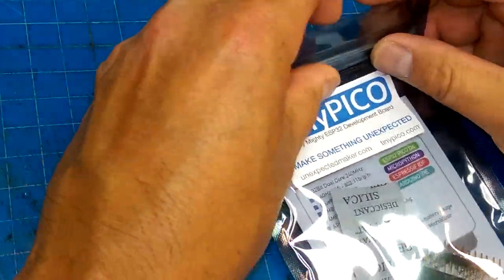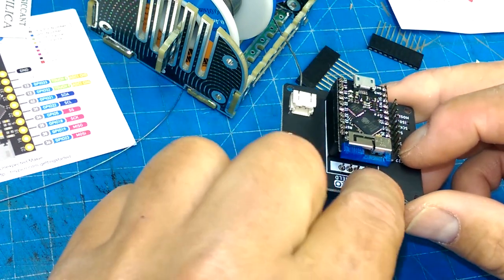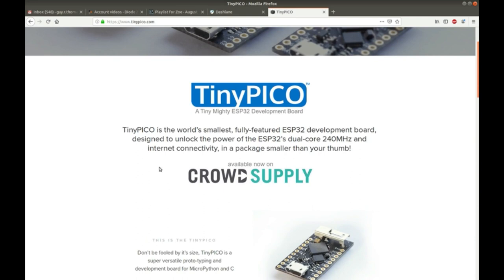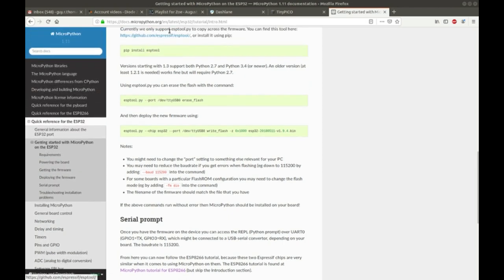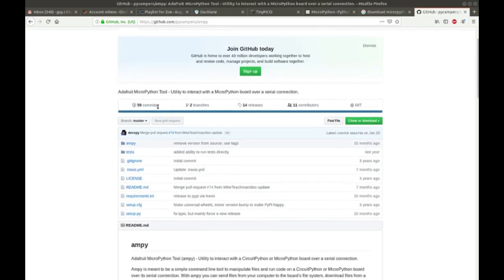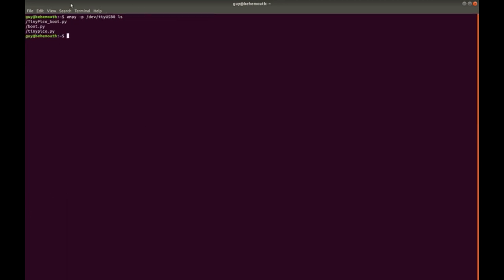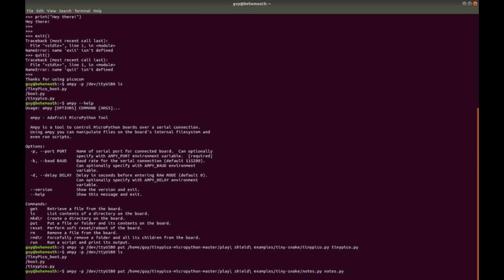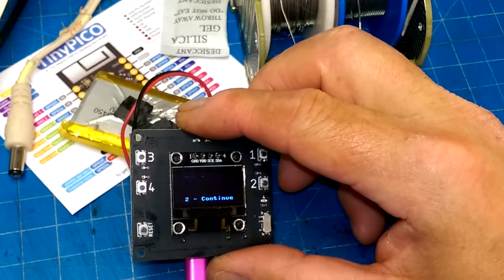TinyPICO first look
My TinyPICO from @unespectedmaker arrived and I wanted to take a quick look at it. It is a very nice build quality and form factor. The Play Shield makes a very nice compact platform for prototyping and having built in battery management is a big plus. Highly recommended.

If you have never used MicroPython the Adafruit guide is great, and here is a link to a video that Tony DiCola did at Adafruit It does a good walkthrough of using MicroPython with all the links you will need to get up and running.